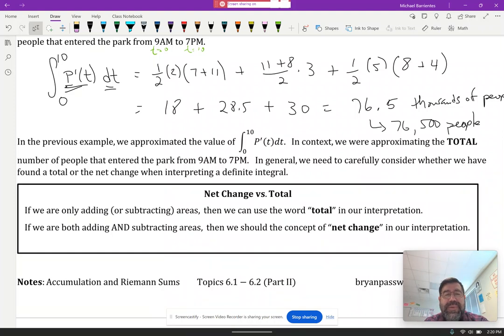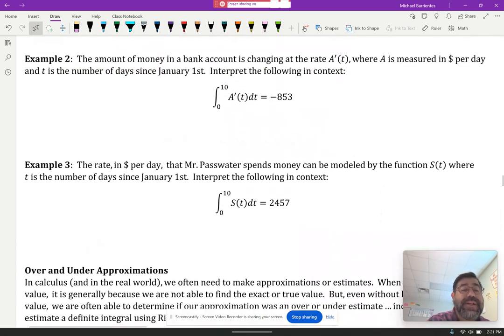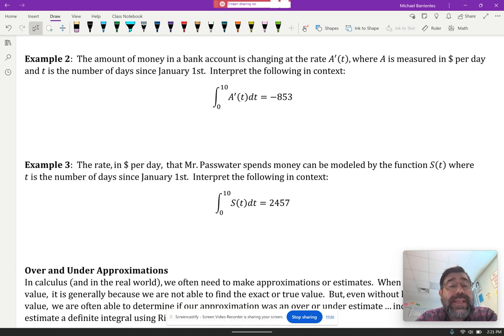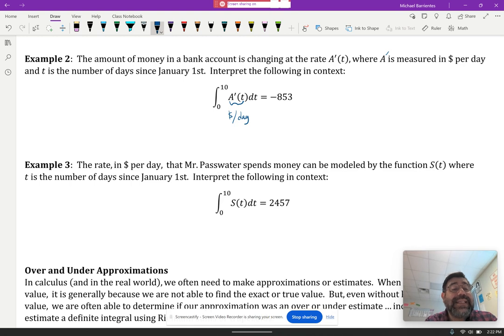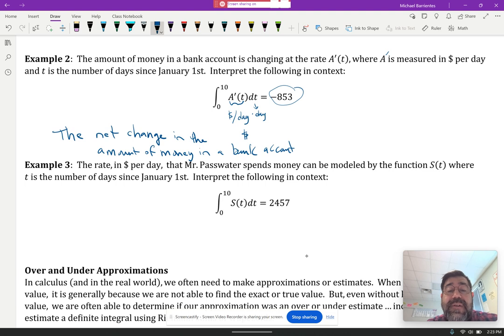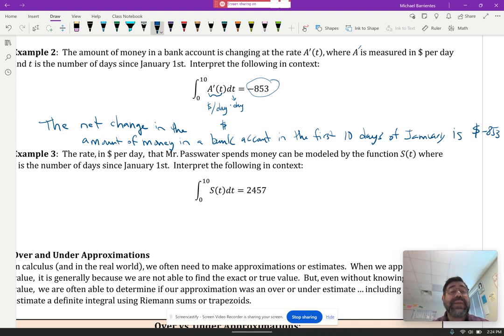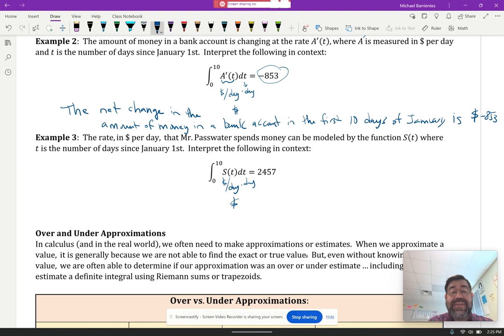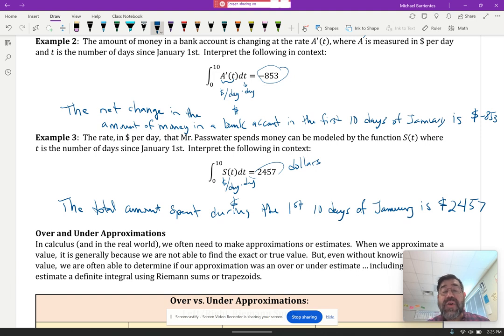Unit 6 6 1 6 2 Part II Video 2